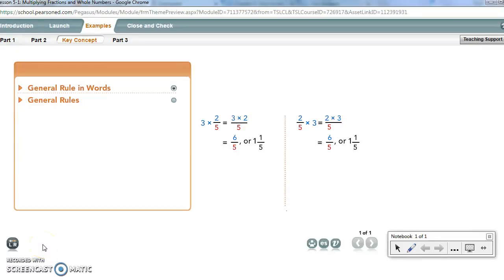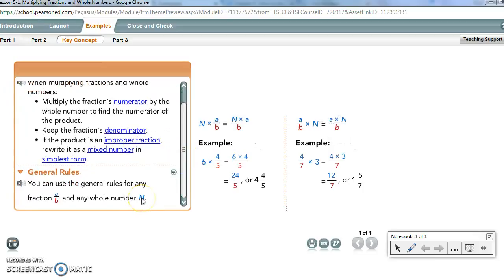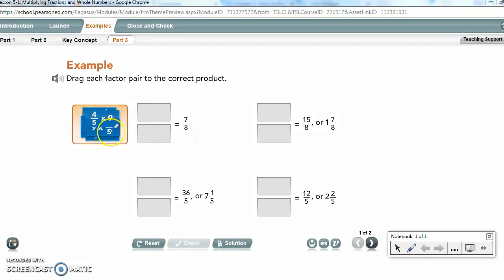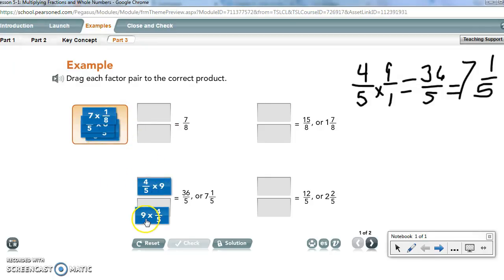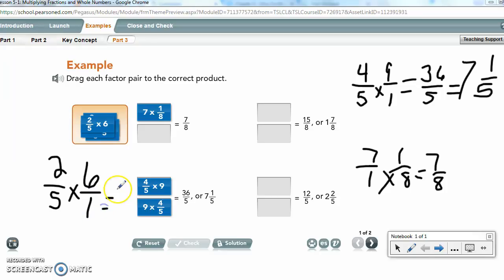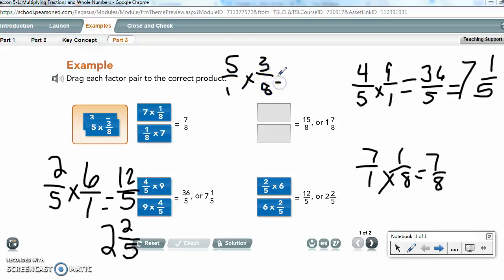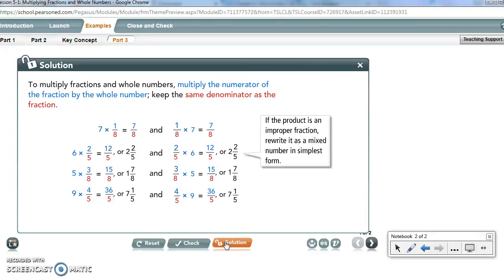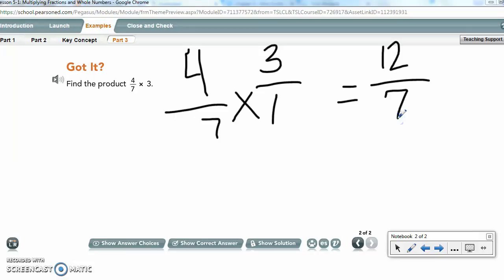5.1 KC AND PART 3